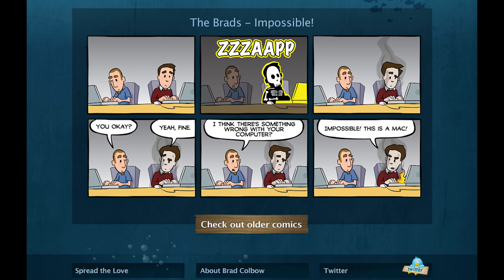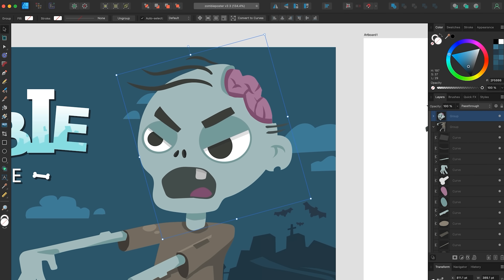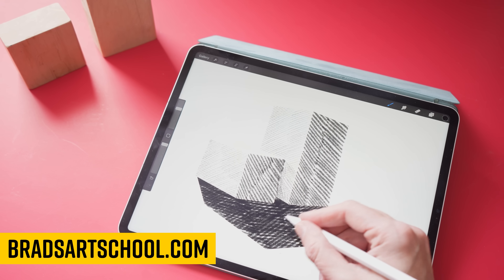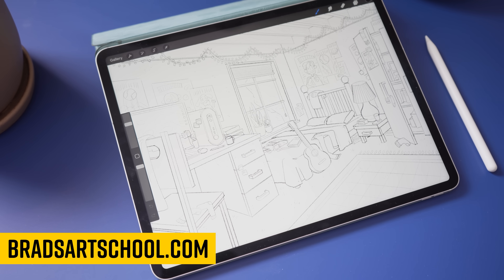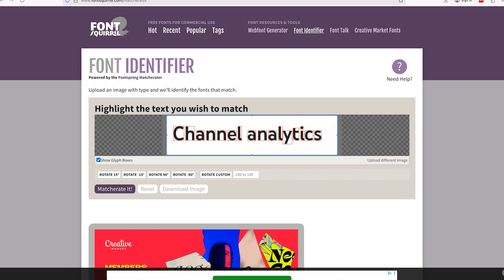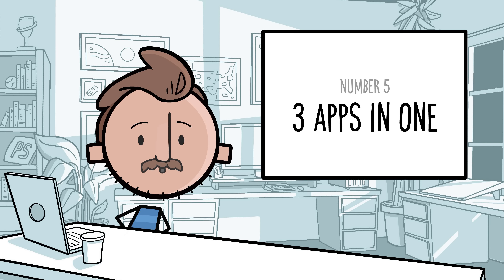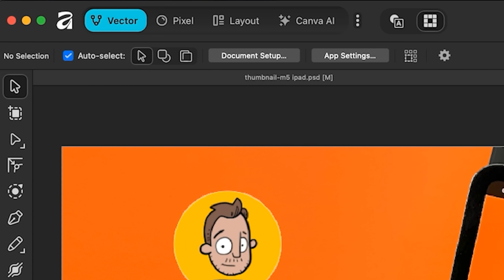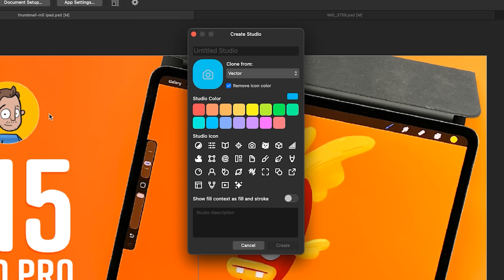10 Things Every Adobe User Should Know Before Switching to Affinity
Switching from Adobe to Affinity may or may not work for you. Here are some things I recommend you do before you cut the cord to Adobe Creative Cloud.